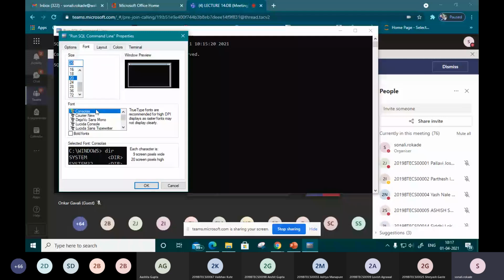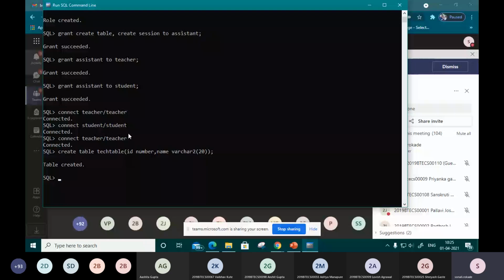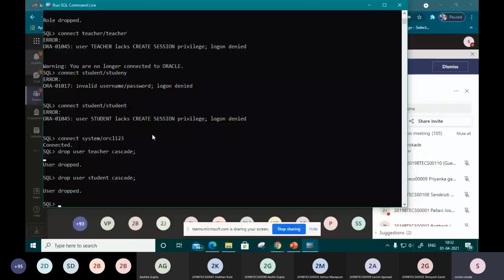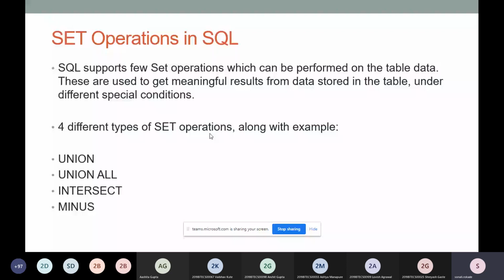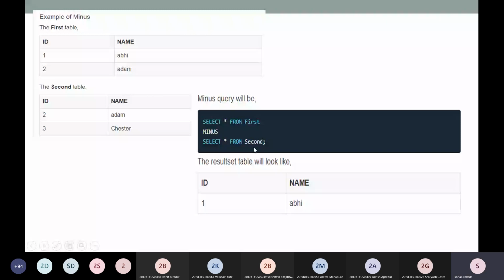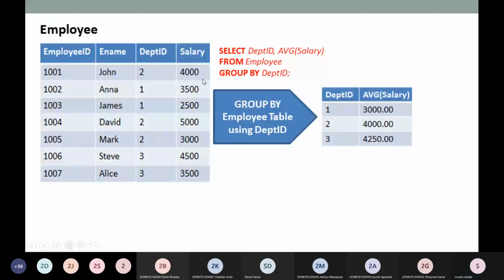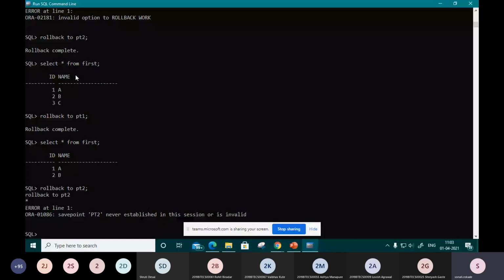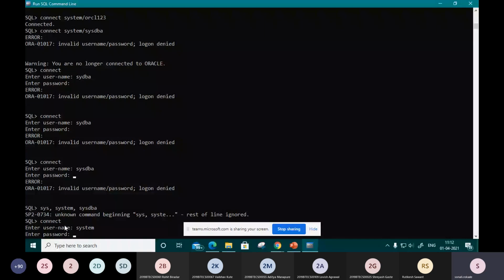LECTURE 23 # RELATIONAL MODEL & SQL PART 5